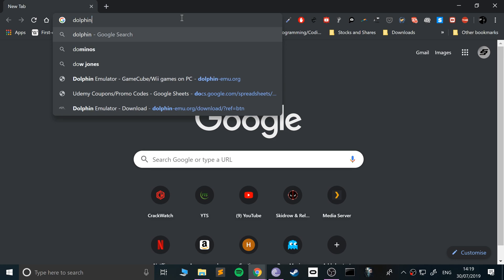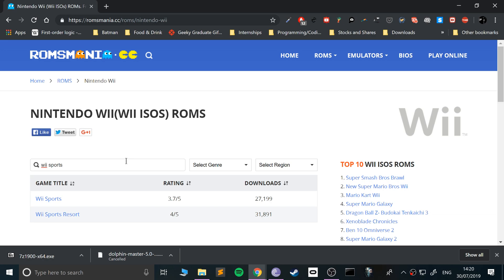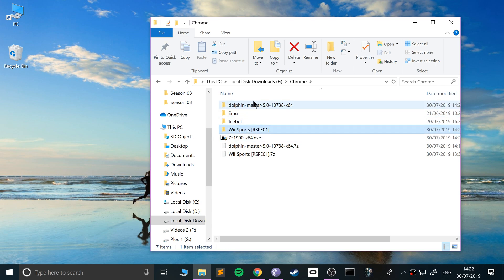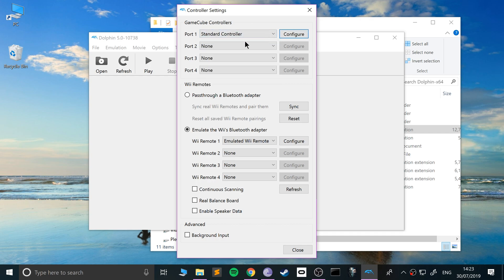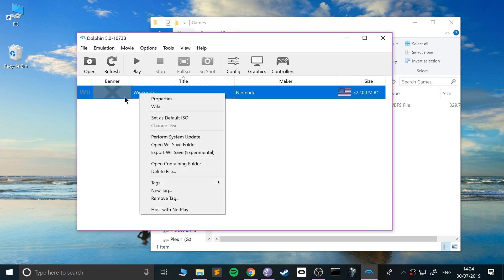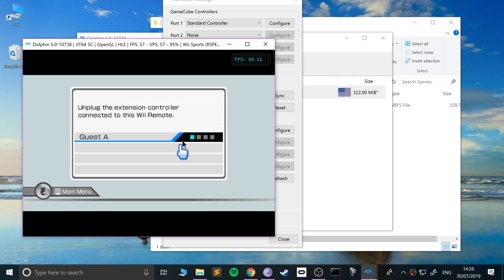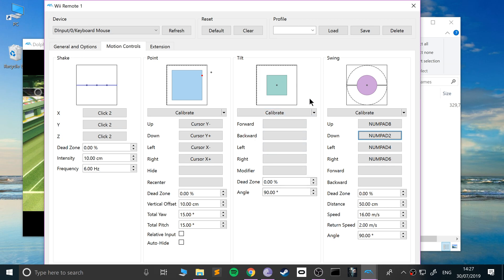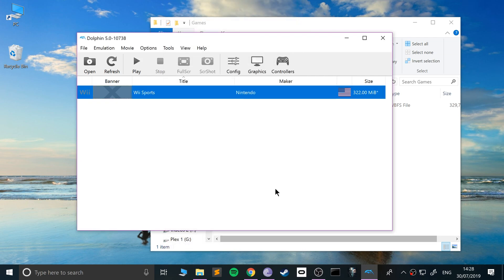Set Up The Dolphin Emulator On Windows - Play GameCube & Wii Games On Windows